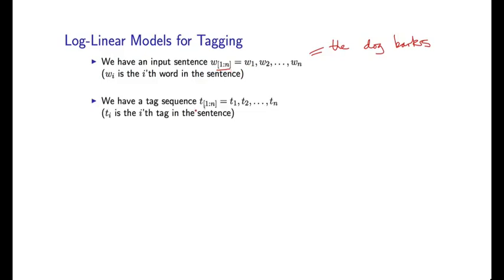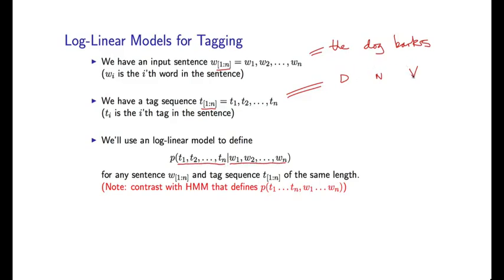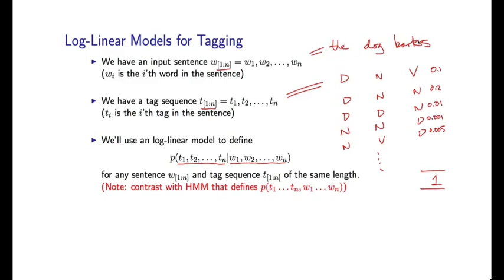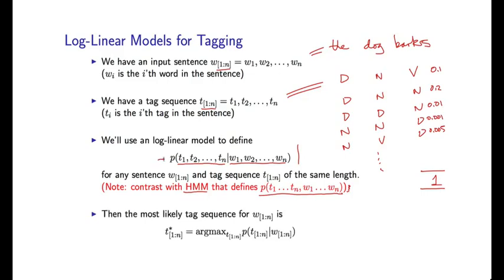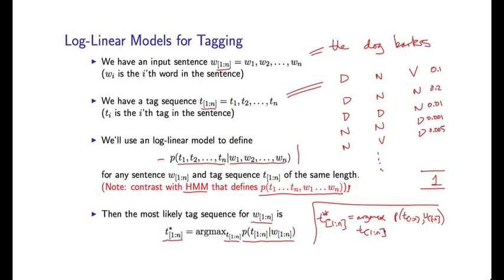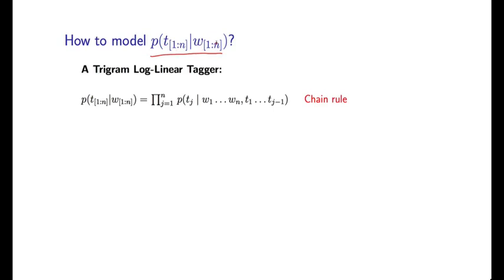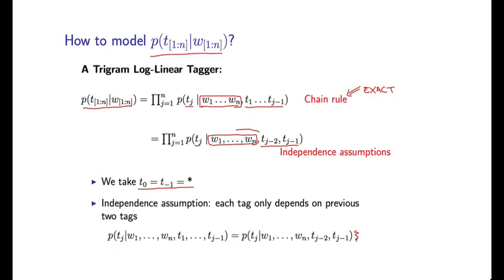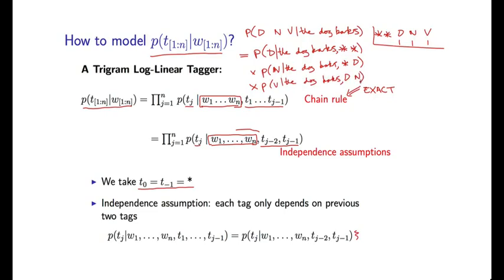Natural Language Processing by Michael Collins, Columbia University P83 03 Ind